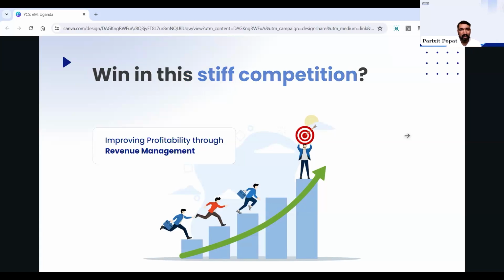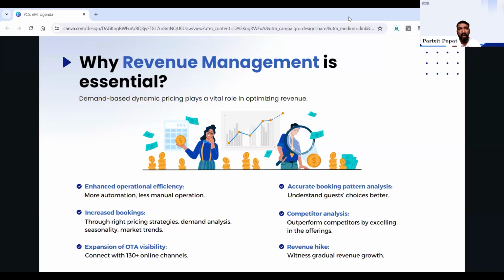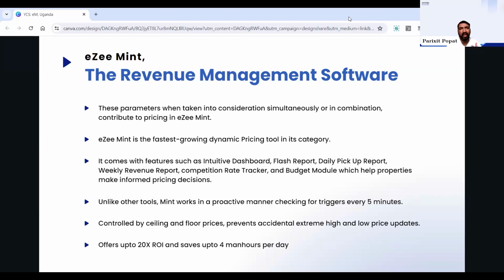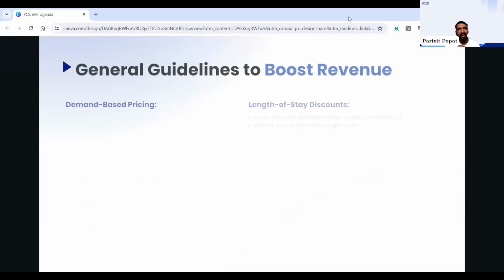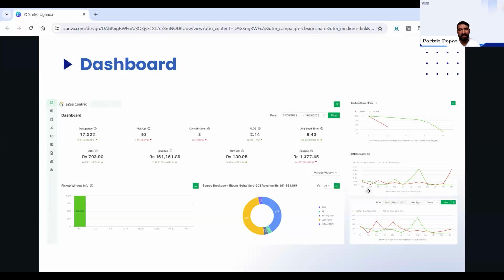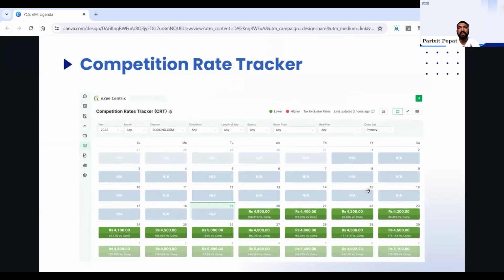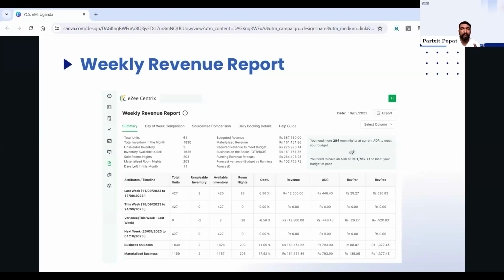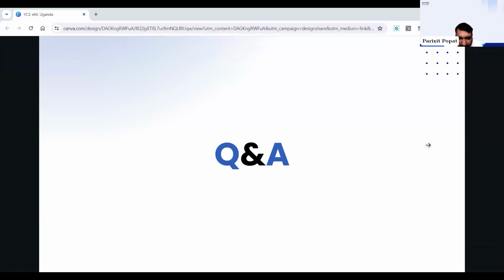Webinars:- Improve Your Hotel's Profitability via Dynamic Pricing - Uganda